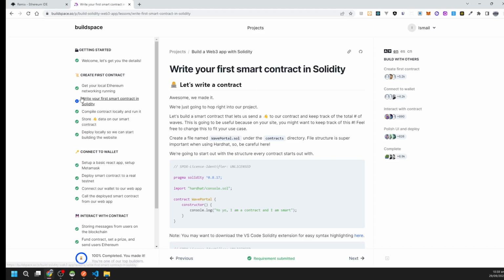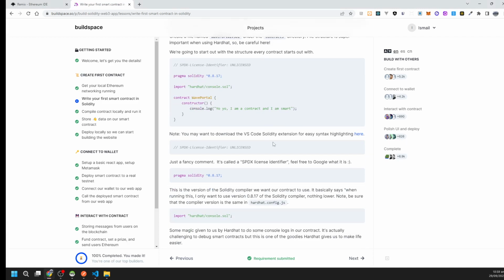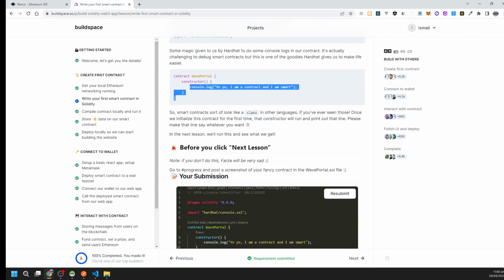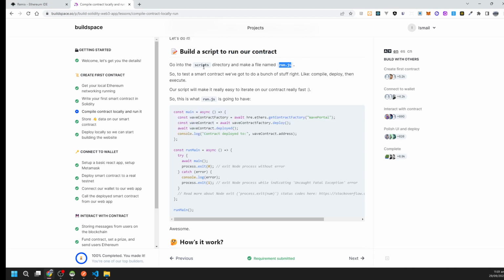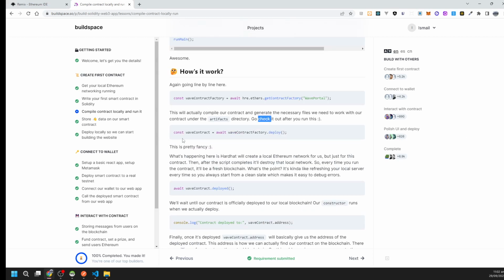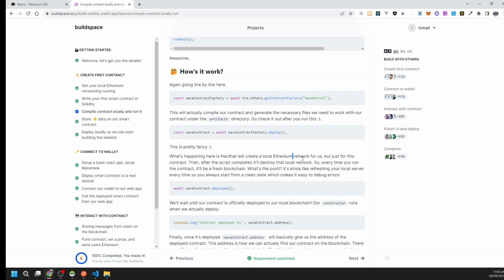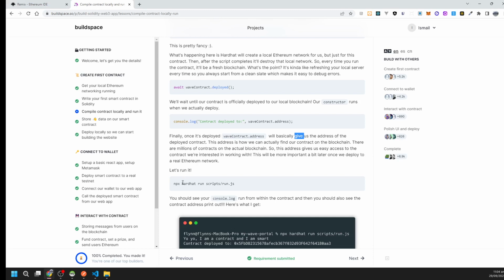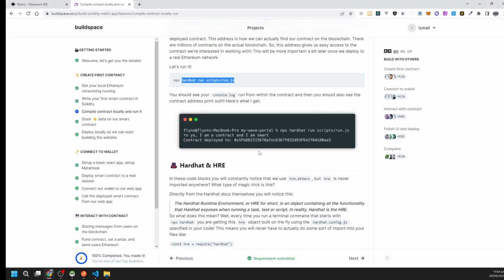Build a Web3 app with Solidity | buildspace.so - Part 3 / 22